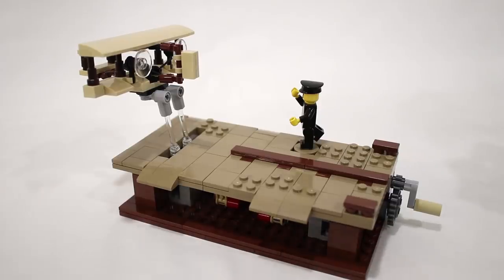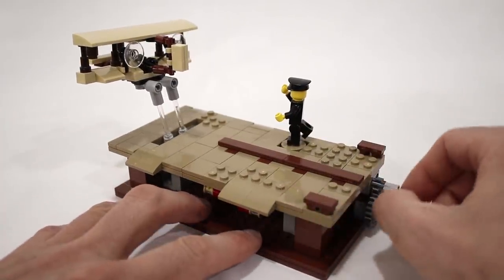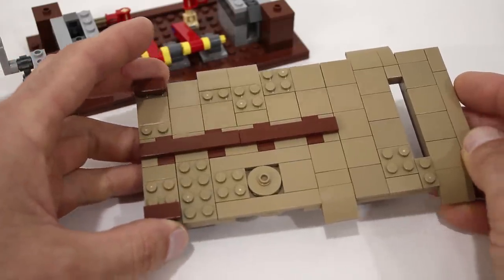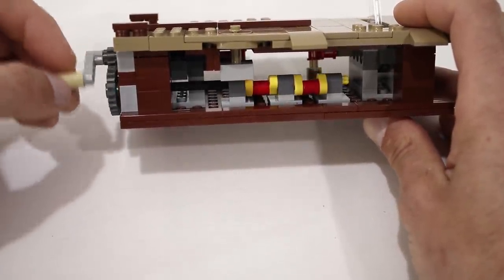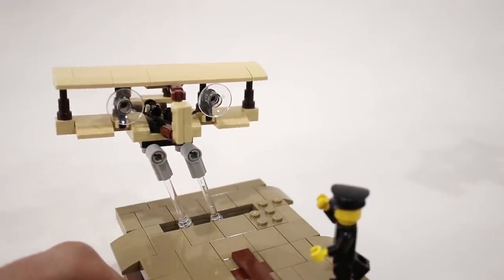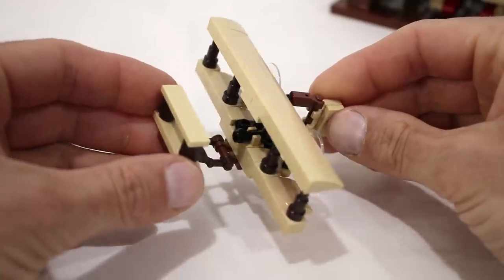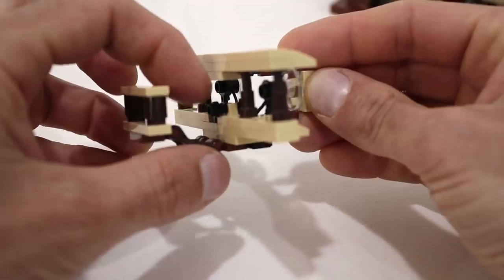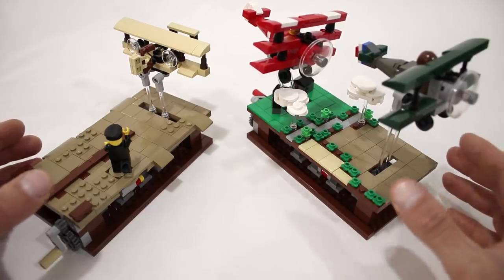The First Flight - Kinetic LEGO Model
A small kinetic LEGO sculpture of the first powered aircraft flight by the Wright Brothers. Based on my Pursuit of Flight model, it features the Wright Flyer moving through the air just after takeoff, and Wilbur on the ground jumping for joy in excitement.